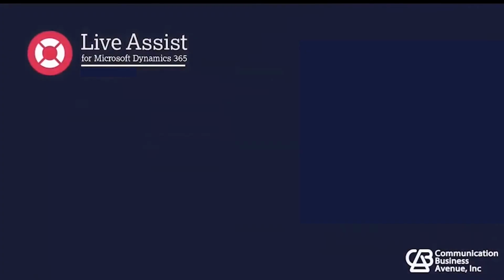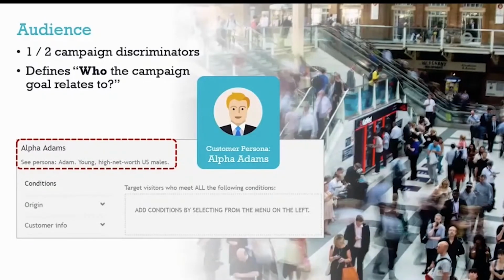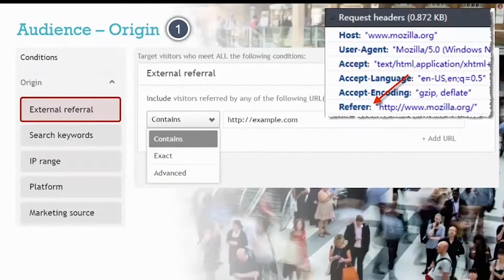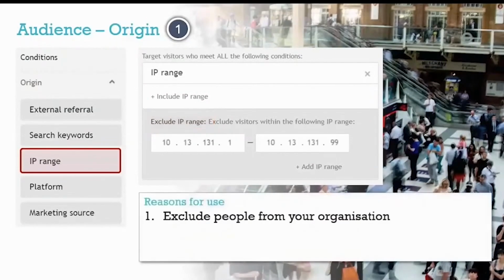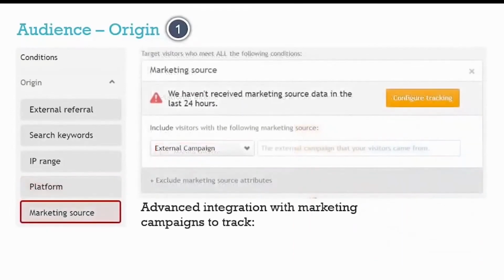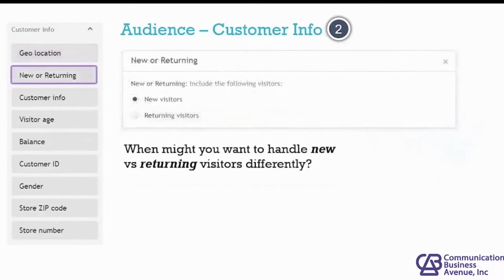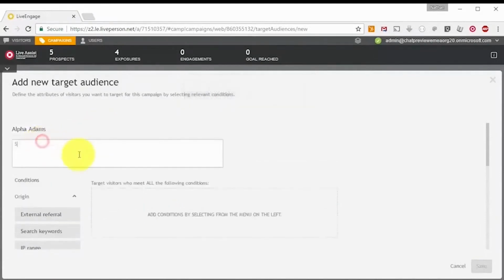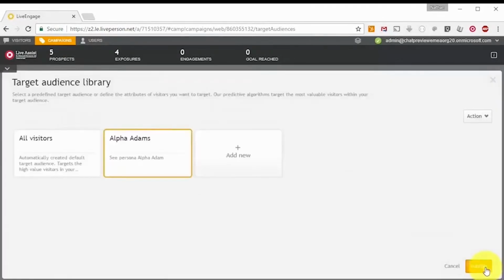Targeting Campaigns by Audience